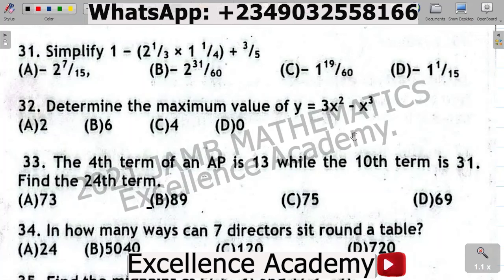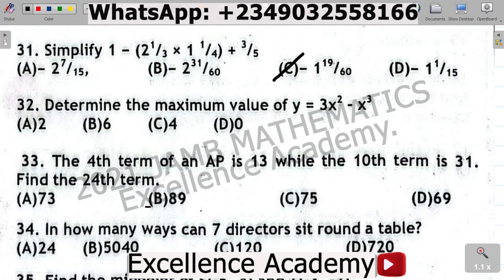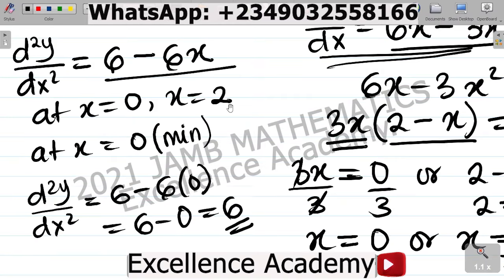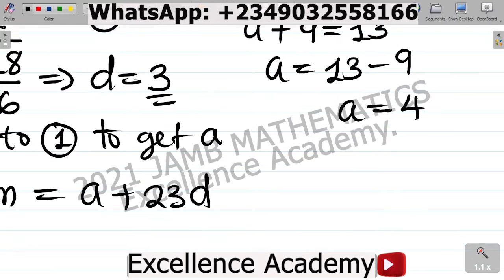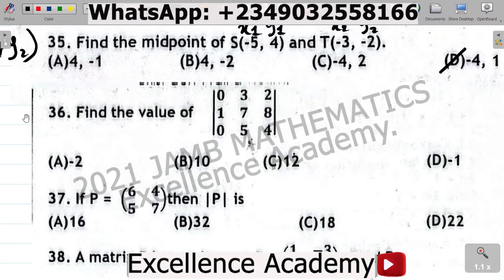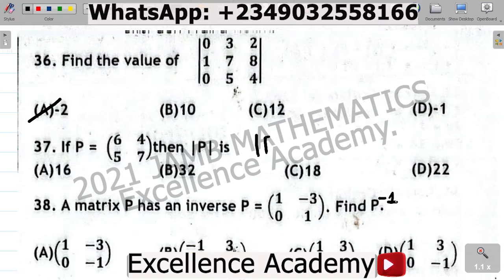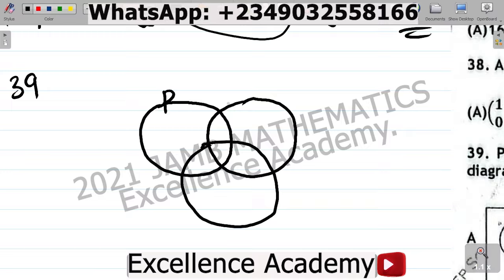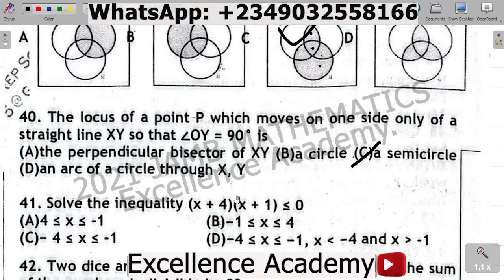Mathematics JAMB 2021 Tutorial Past Questions and Answers | Maths JAMB Past Questions Revision